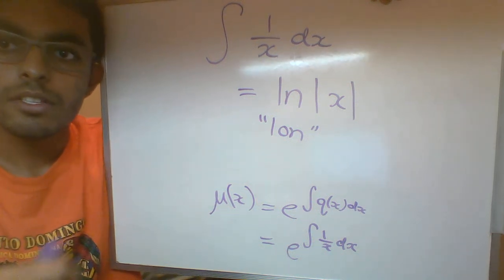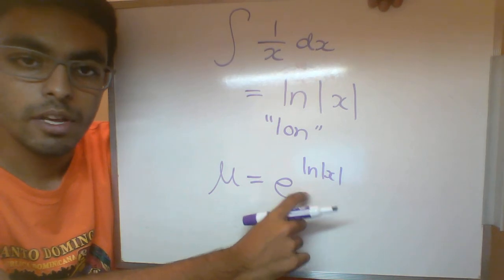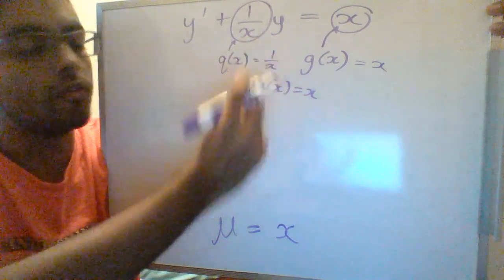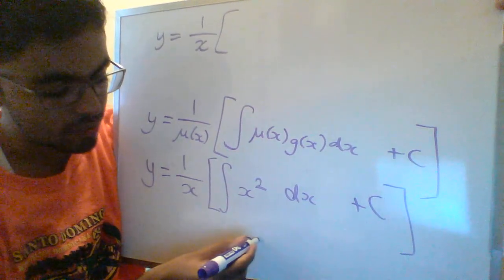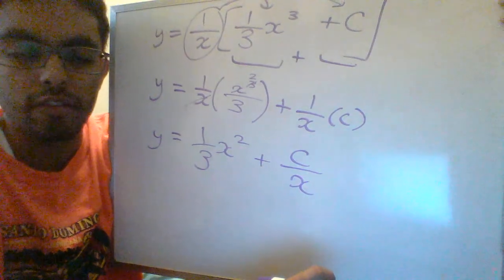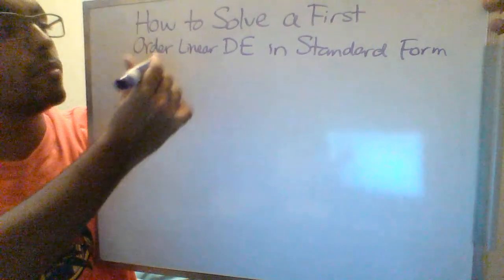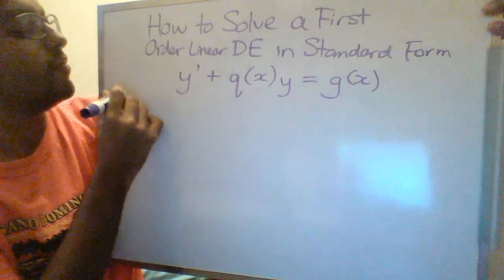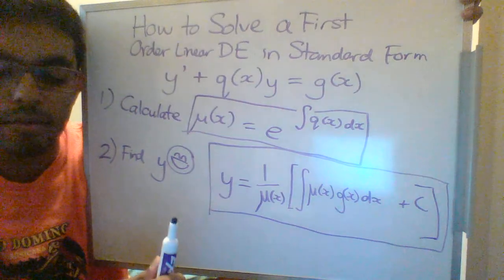Differential Equations Lesson 4 (Part 2) | Flamingoes Advanced Math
Hey guys, welcome back! In this video, we're finishing our example with the new ln|x| function in it. I promise it all gets cleaned up quickly! Start studying as the next video you guys should watch after this will be a couple of test questions! Good luck!